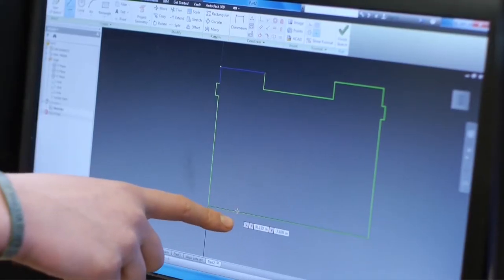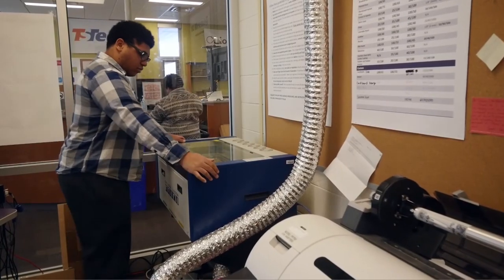Reynoldsburg High School